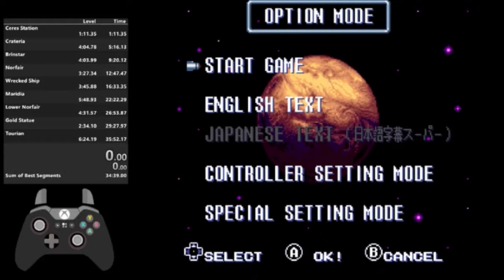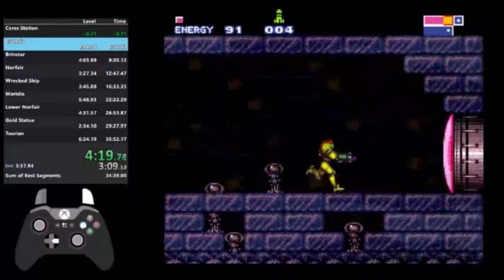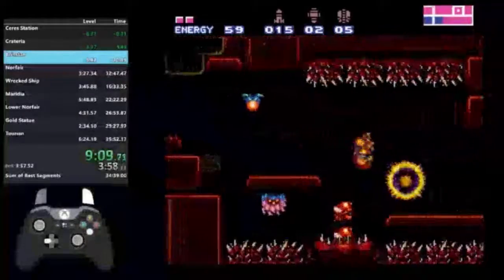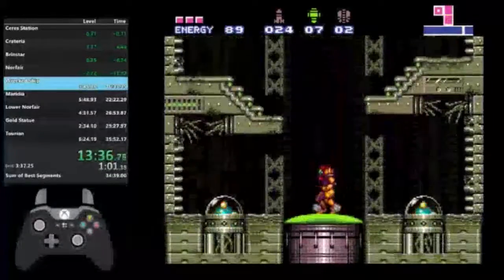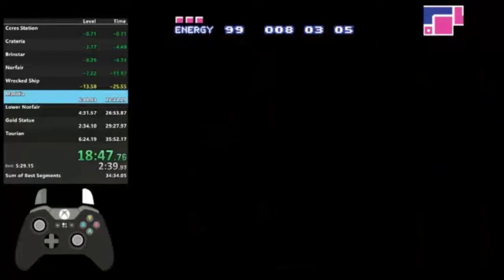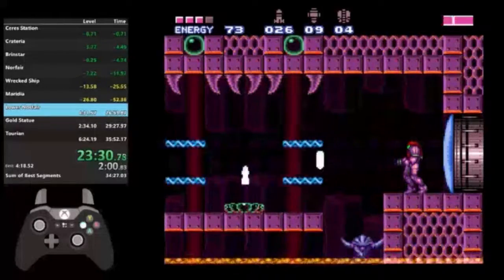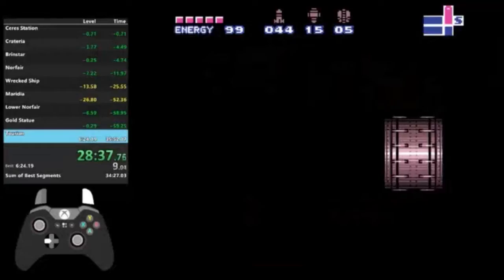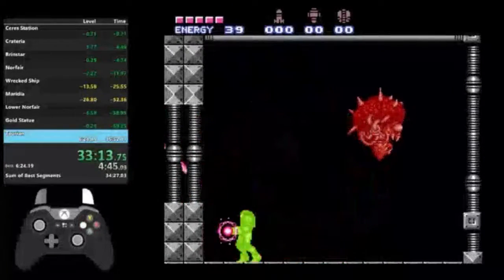Super Metroid Project Base 34:48 Commentary